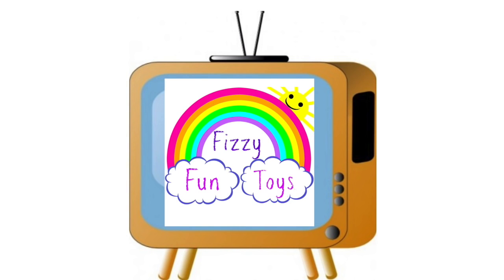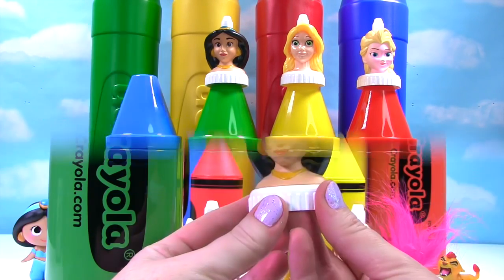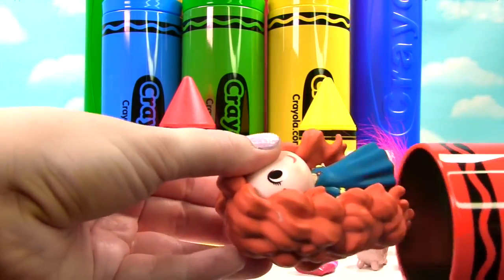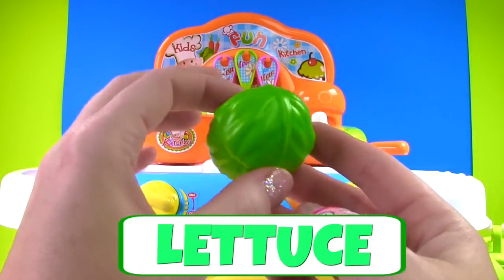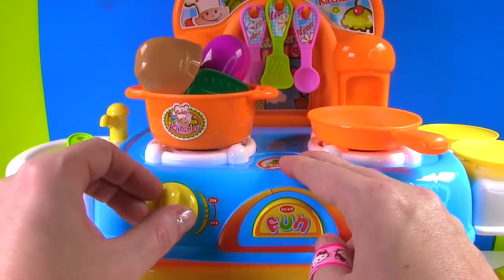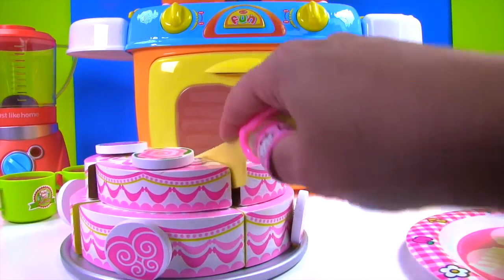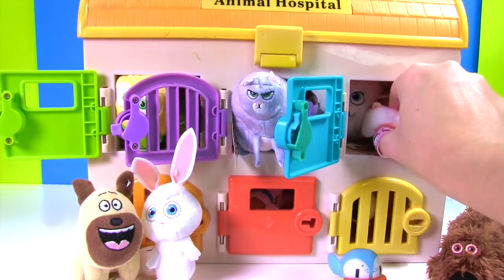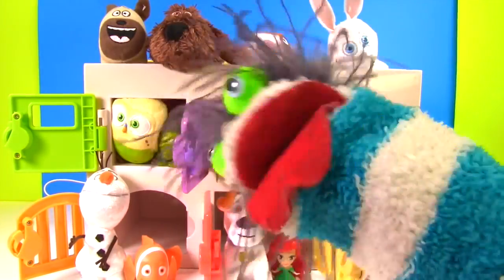Best Learning Colors with Crayons Video for Children Disney Princesses and Toy Surprises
We are having fun with crayons and the Disney Princesses. We learn colors and have fun with toys!

Disney Princesses in other languages: Princesas disney, Princesas disney, Disney prensesleri, Disney Prinzessinnen, أميرات ديزني, księżniczki Disneya, ڈزنی راجکماریوں, Princesses disney

Anna - princesse Anna d'Arendelle, Анна, 안나 ,
Elsa - Reina Elsa, Reine Elsa d'Arendelle, 엘사 , Эльза, Regina delle nevi di Arendelle.
Aurora - Sleeping Beauty - Dornröschen, Röschen
Ariel - Arielle, Arielka, Русалочка Ариэль.
Belle - Bela, Schöne, La bella e la bestia, Белль, ベル 美女と野獣
Tiana - 蒂亚纳, Princess and the Frog
Jasmine - Jasmin, 茉莉公主, Jasmín, Принцесса Жасмин.
Rapunzel - Tangled, 長髮公主, Raiponce, Roszpunka, Рапунцель.
Cinderella - Aschenputtel, 灰姑娘, Cenicienta, Cendrillon, Золушка, Kopciuszek, 신데렐라, Cenerentola, Assepoester, シンデレラ

More Fizzy Fun Toys Videos:

Best Learning Colors & Numbers for Kids Toddlers: Play Doh Oven Cooking Stress Balls with Slime:

Best Color Learning Video for Kids & Toddlers: Mickey Mouse Clubhouse & Sheriff Callie Surprise Toy :

Best Learning Video for Kids & Toddlers: Counting and Learn Animal Names and Sounds :

Source: ...
Artist:

Artist:

Artist: